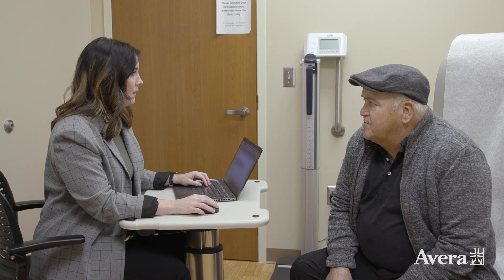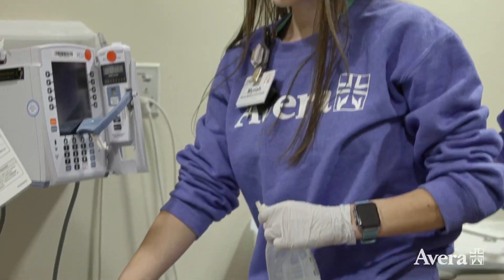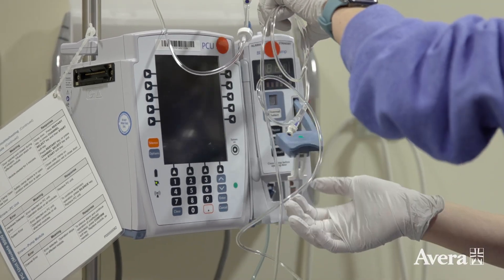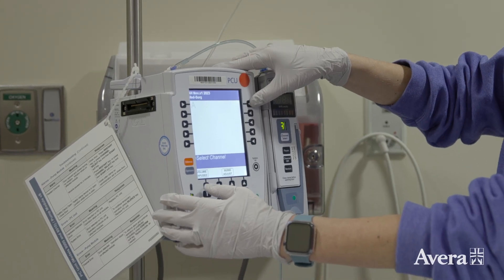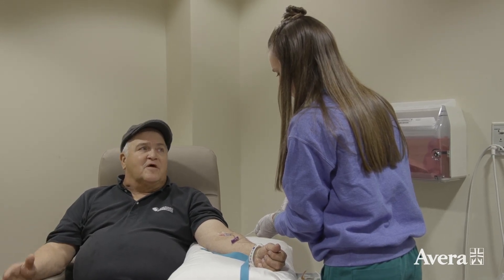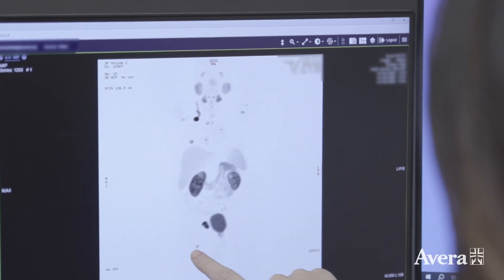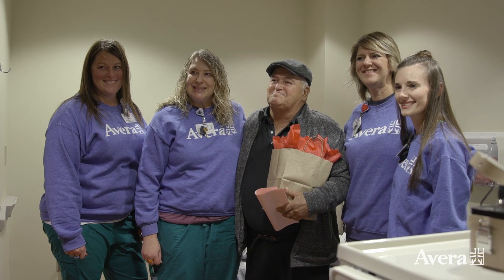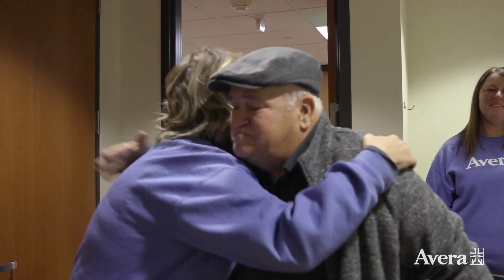New Radiation Therapy Fights Prostate Cancer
One of the most common cancers in men is prostate cancer and now a new treatment option, called Pluvicto, is helping those who have been diagnosed with the disease. In this Avera Medical Minute, hear from one patient who is seeing success after other treatments options weren’t helping.